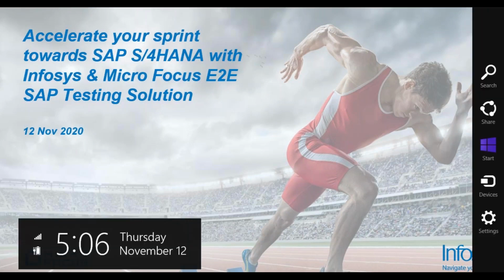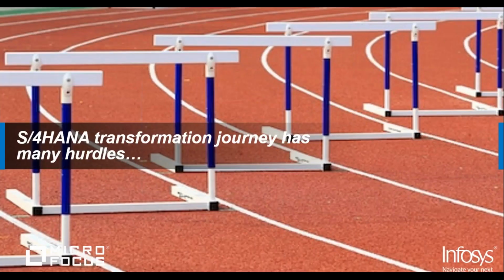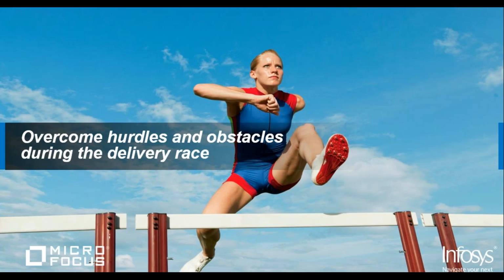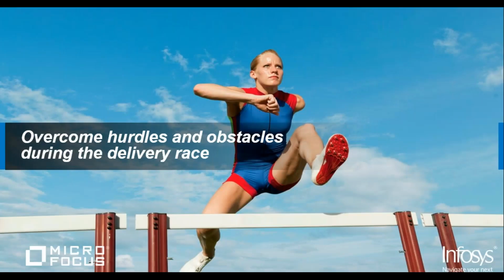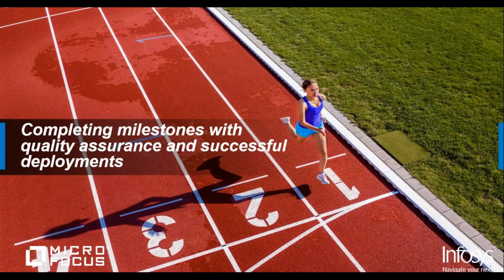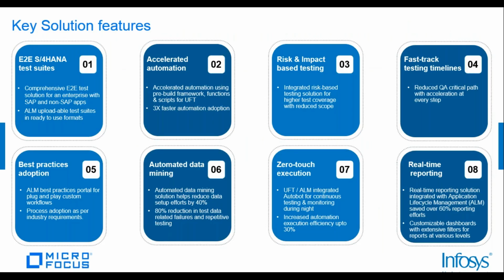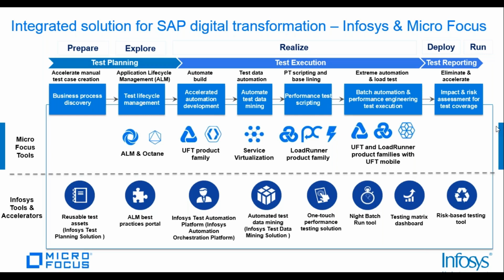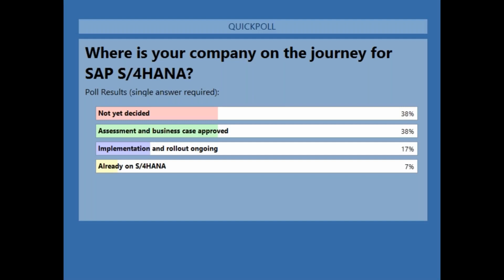11.12.2020 Building an Accelerated E2E SAP Testing Suite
Join Infosys and Micro Focus as we discuss building an accelerated E2E SAP testing suite using integrated Micro Focus testing tools and Infosys reusable testing solutions. SAP is also one of the most complex applications to install, upgrade, and maintain. Frequent customization adds to this complexity. Strong testing and quality management programs are necessary to ensure that SAP is highly available and maximizes organizational productivity. In this webinar, you’ll learn how we can help you achieve significant cost and time savings.